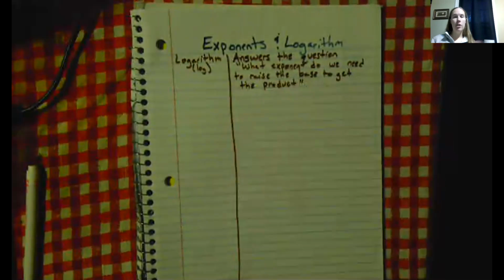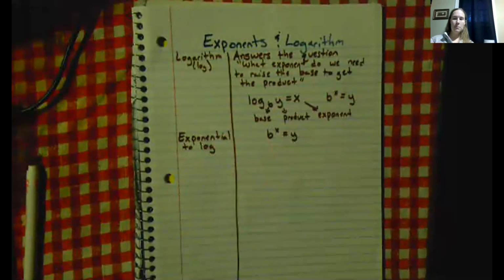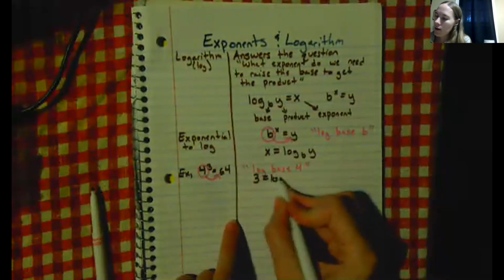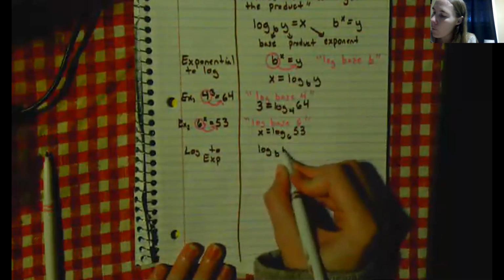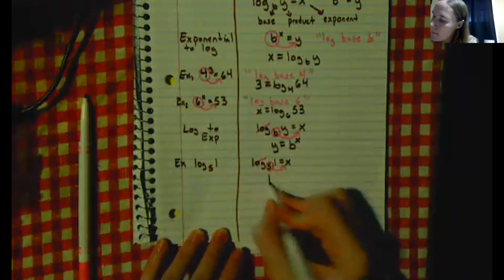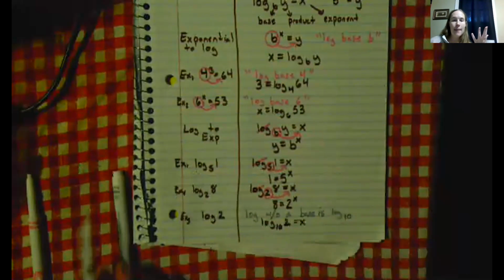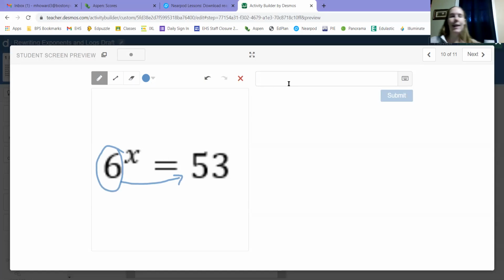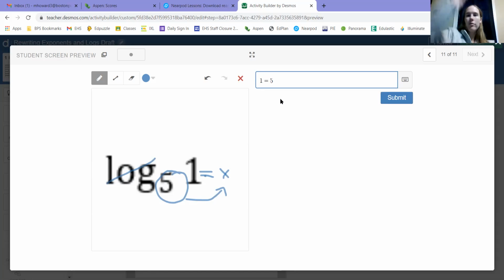Rewriting Exponents and Logs Notes